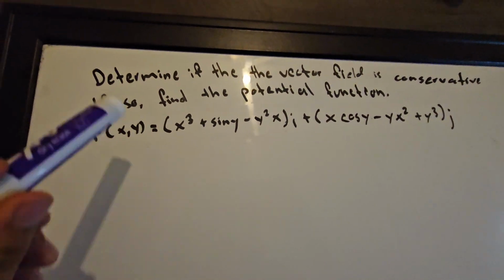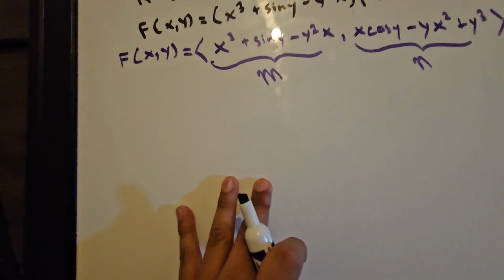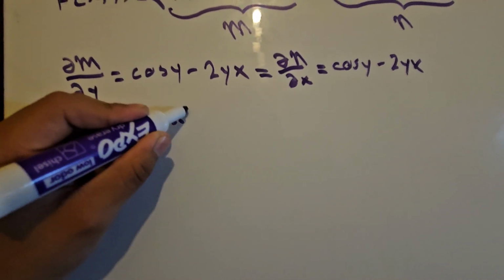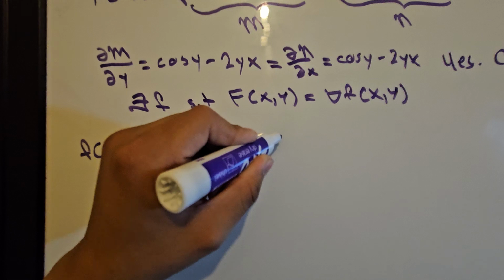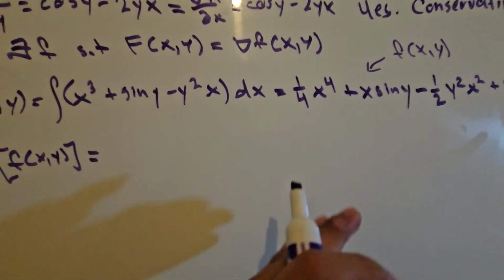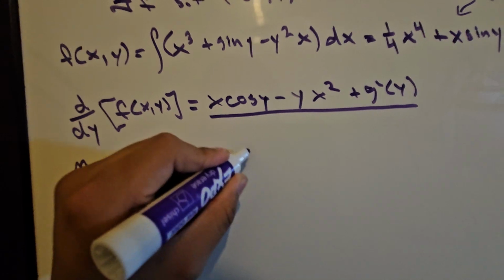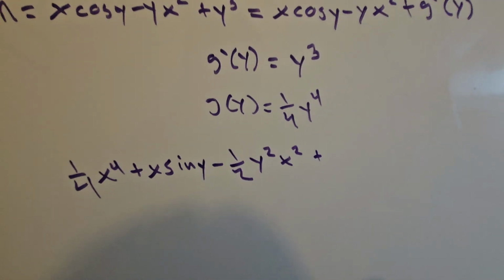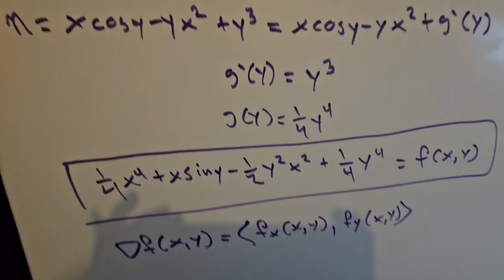Determining a Potential Function from a Conservative Vector Field